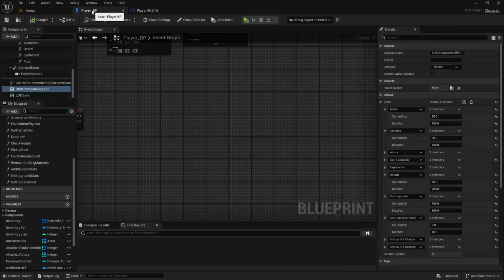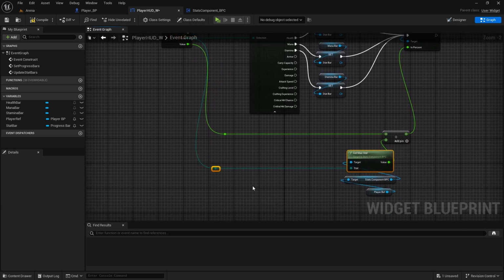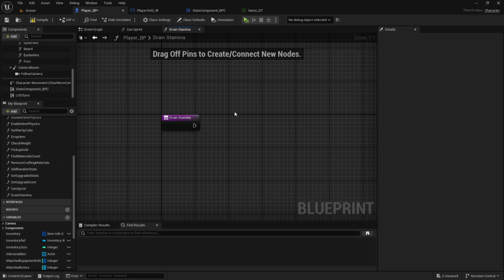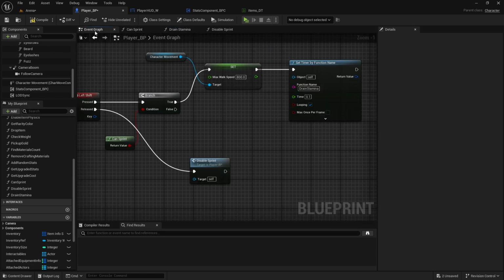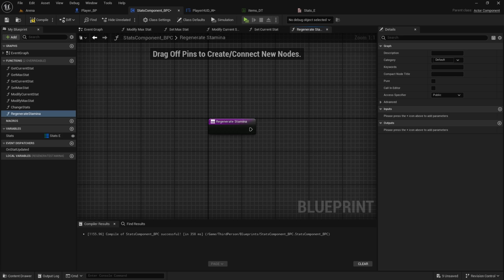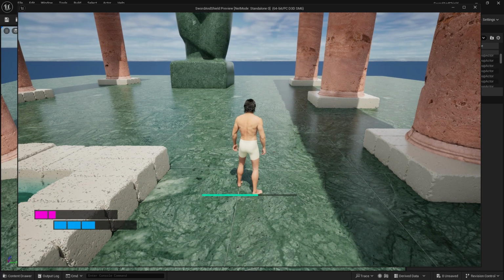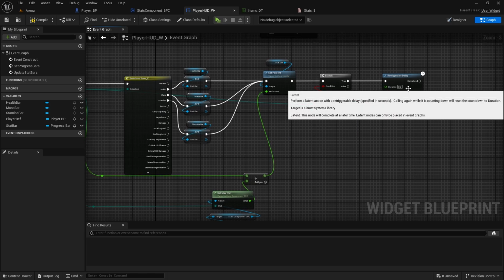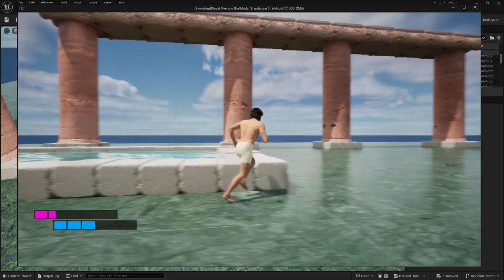RPG Tutorial 52. Player sprint and regenerating stats (Unreal Engine 5)